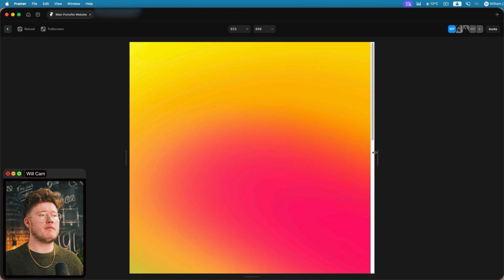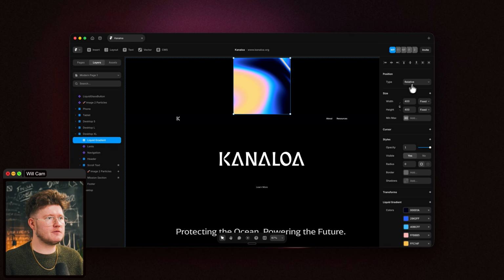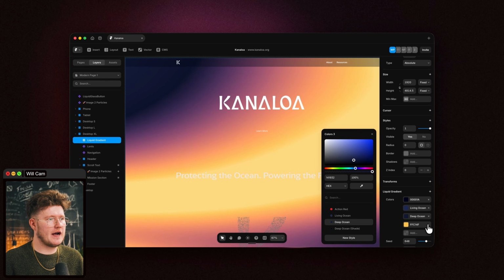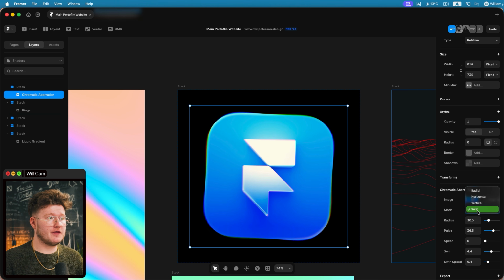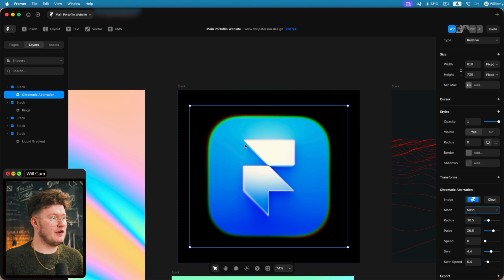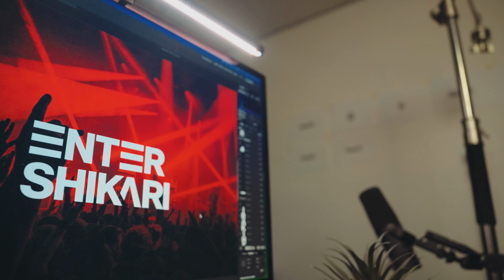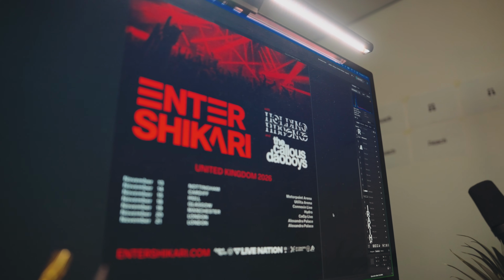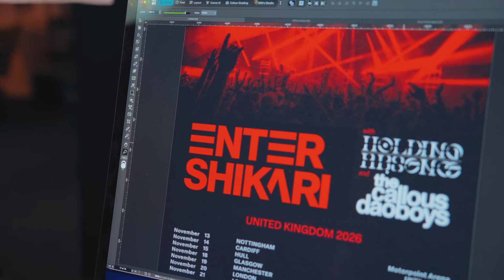How I Designed Enter Shikari's New Logo (Full Process)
Watch my logo design process as I redesign the official logo for @EnterShikariOfficial. See how I approached this professional music branding project.

After years of being a massive fan of Enter Shikari, I was thrilled when the band asked me to handle their new album and tour branding. This video documents the entire journey from the initial creative brief to the final polished concept. If you have ever wondered how a professional band logo redesign comes together, this breakdown provides a transparent look at my workflow.

Whether you are a freelance designer looking to improve your client communication or a fan curious about the music industry, this graphic design case study offers practical insights. I share the specific challenges of balancing band identity with fresh visual updates, ensuring the new logo design process respects their history while looking ahead to their next era.

🔗 Links